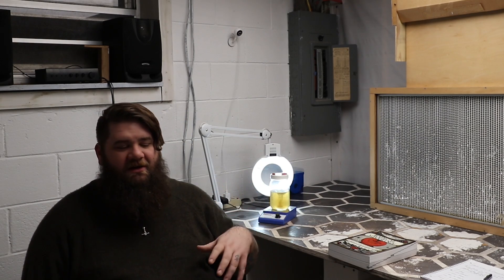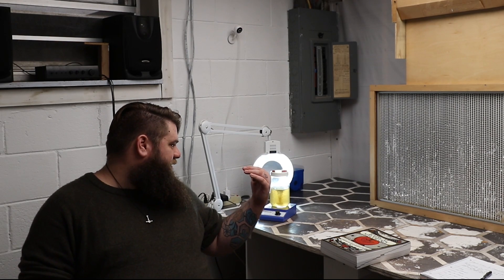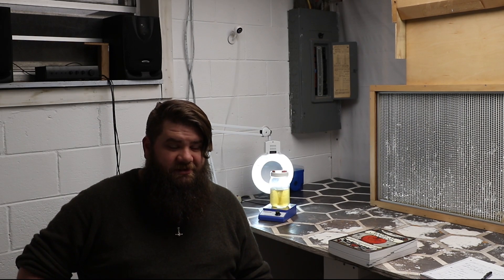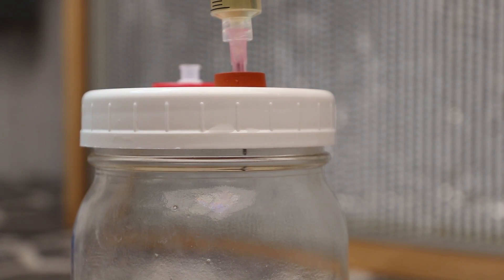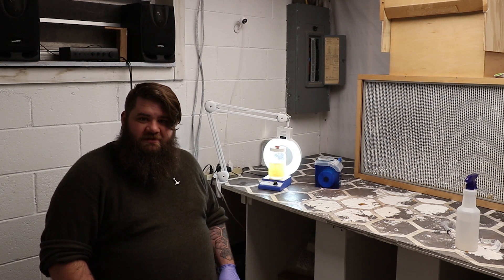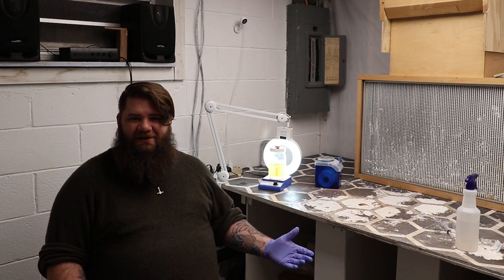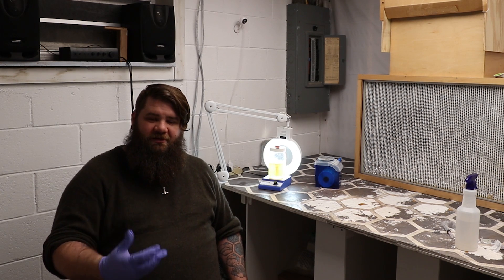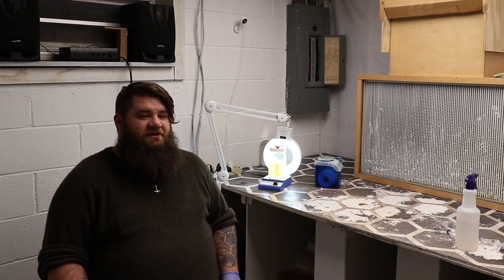I was wrong about small mushroom farms using liquid culture & why Mossy Creek Mushrooms now uses it.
I was wrong about using liquid (tissue) culture to expand mycelium into liquid solutions. So
Liquid Mushroom Cultures and I have had a rocky relationship, but here are my reasons why Mossy Creek Mushrooms is switching to liquid culture.

Please make sure to let us know what you think. Do you think this is a viable option for your small operation or home? What do you list as pro's and con's regarding liquid mushroom culture? Oh, and don't forget to tell Ben he's great!

If you are seeking Mossy Creek Mushrooms, they are here!

Don't forget to leave a message and tell Ben he's great!